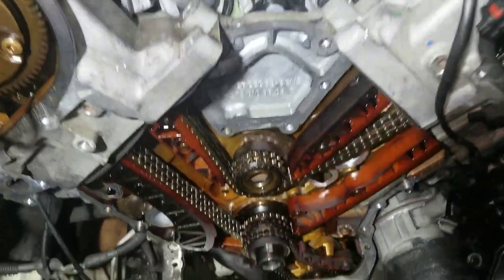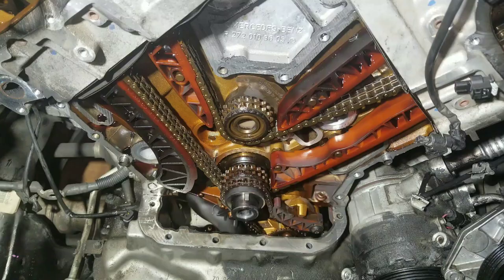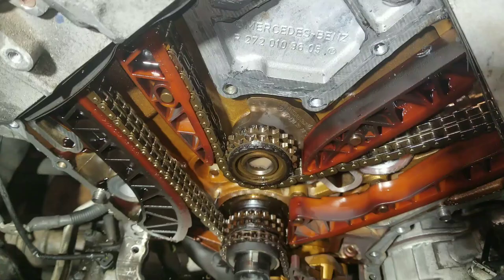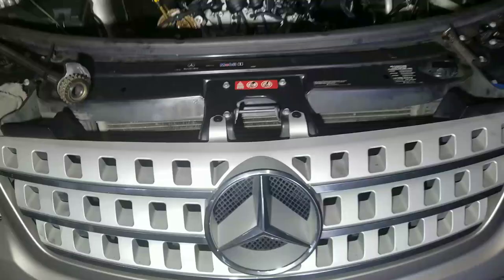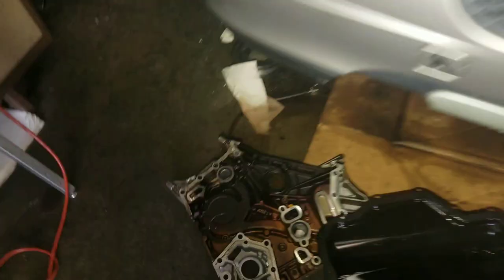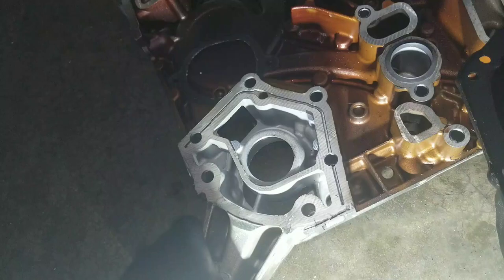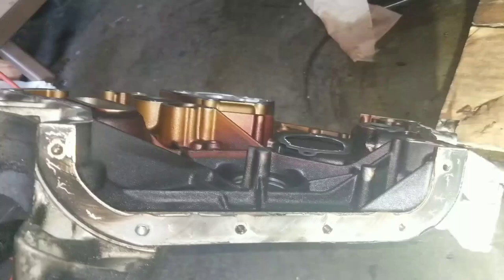Mercedes ML 350 2008 timing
Timing. Mercedes ML 350 2008 timing
Join me on my car repair journey as I attempt to fix my car in just 5 minutes in this exciting 300 second car repair challenge! Watch as I tackle various car issues on my YouTube channel dedicated to quick and efficient car fixes. Don't miss out on this fast-paced and informative video!